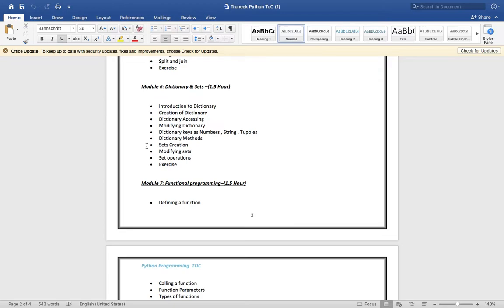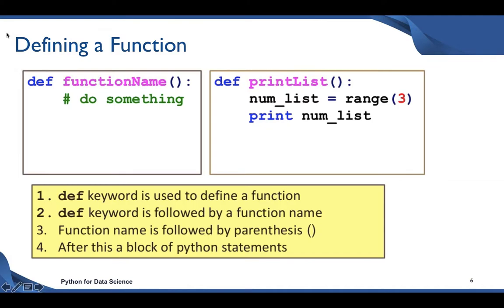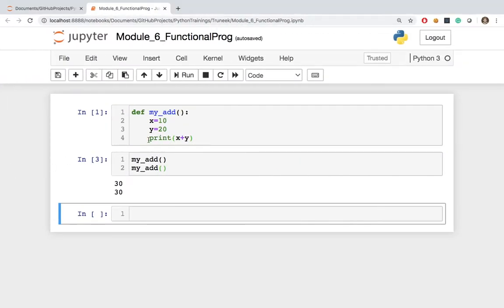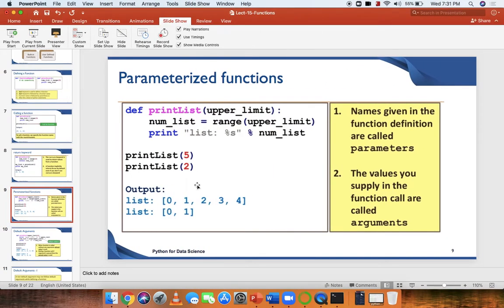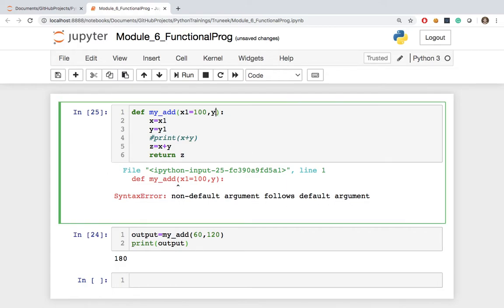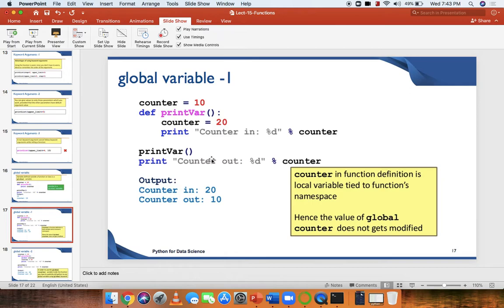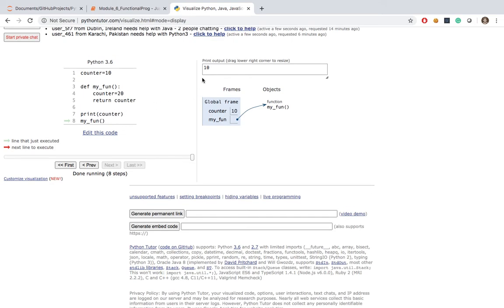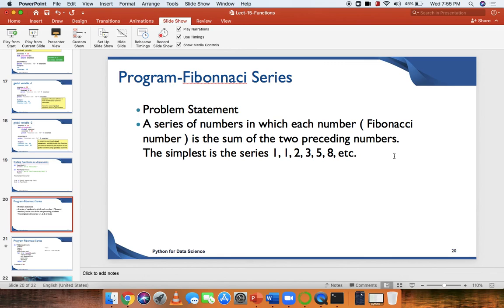Functions | Python | Global Local Variables | Parameterized Functions | Return | Function Calling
Hi EveryOne !!
This video contains Functions Explanation on various topics
1. What are Functions & Why do u need Functions ?
2. Types of Function
3. Function Declare
4 . Functions Calling
5. Argument Passing Functions
6. Parametrized Functions
7. Default arguments
8. Return Type
9. Global & Local Variable